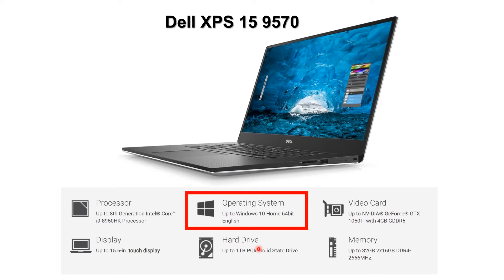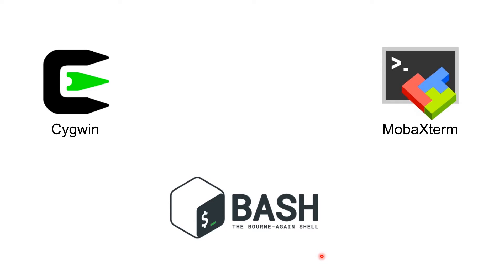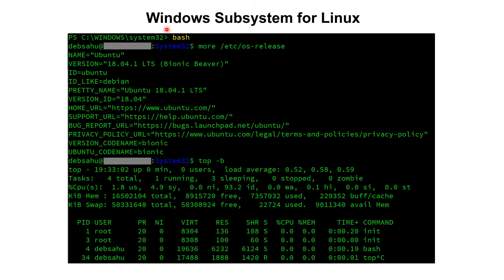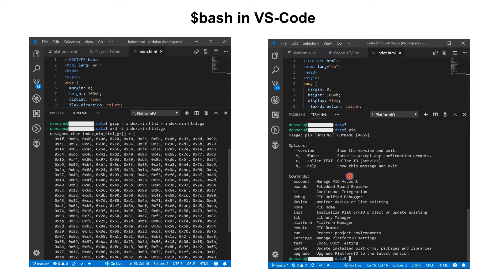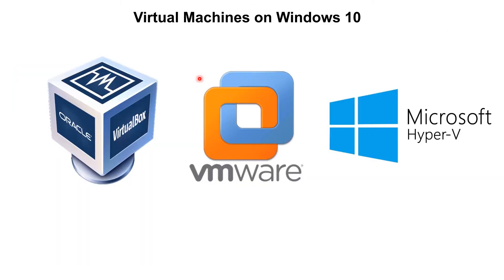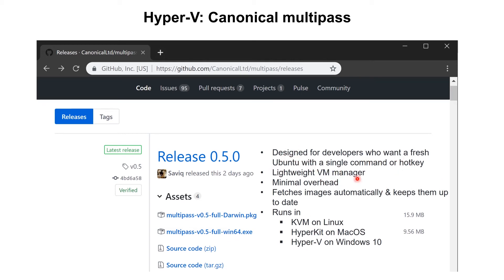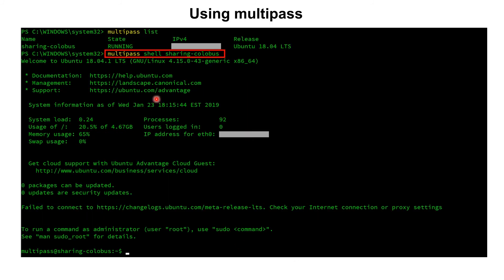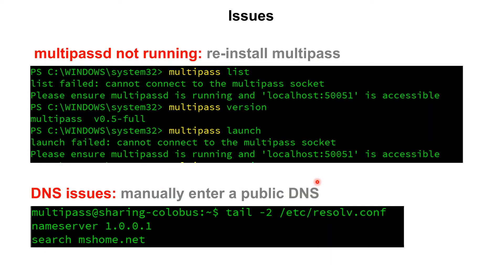Linux on Windows 10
Here we attempt to use Linux on Windows.